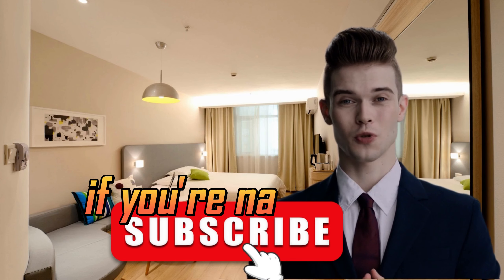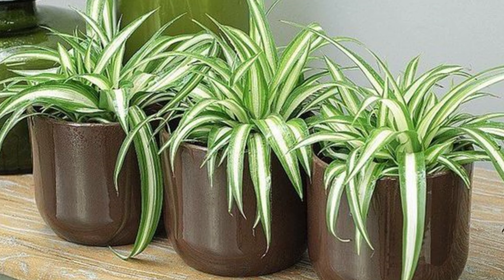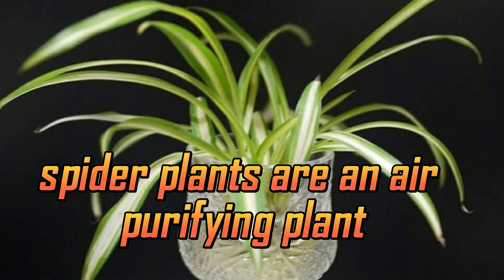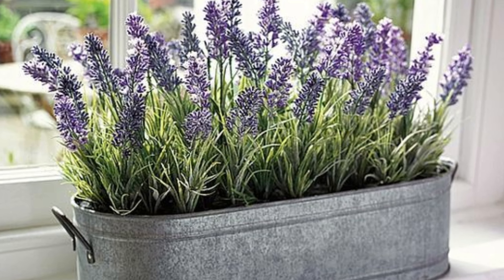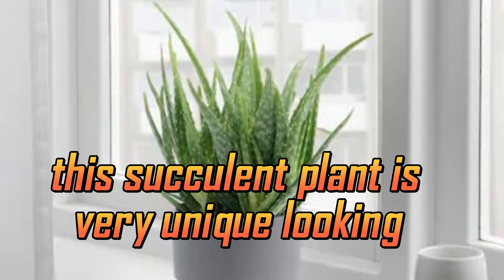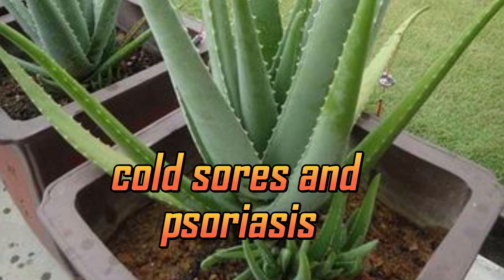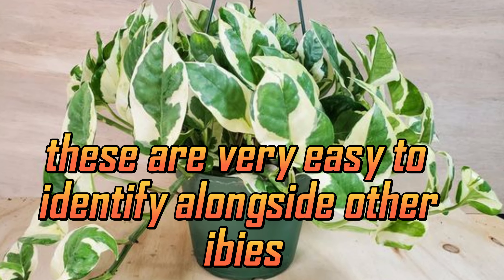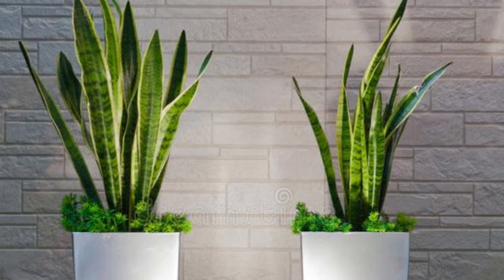Best Bedroom Plant To Improve Health And Wellness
Top 5 best bedroom plant to improve health and wellness
 In this video, we'll be sharing the top 5 bedroom plants that can improve your health and wellness.
It can help promote relaxation and improve the quality of your sleep.
Incorporating these plants into your bedroom can help improve the air quality, reduce stress, and promote better sleep. We hope you found this video helpful and informative.